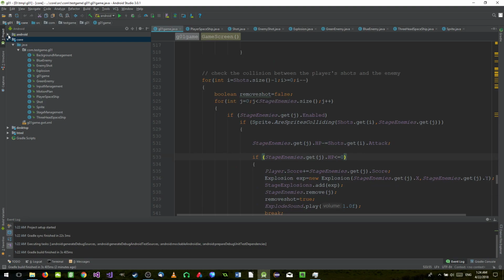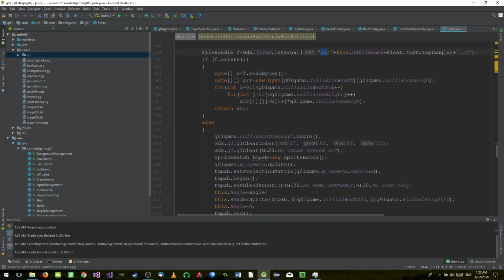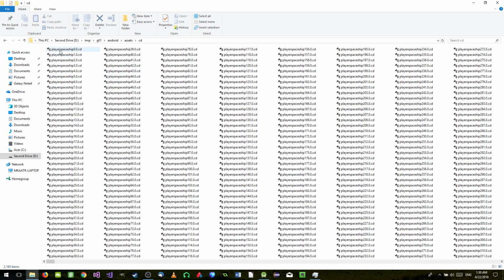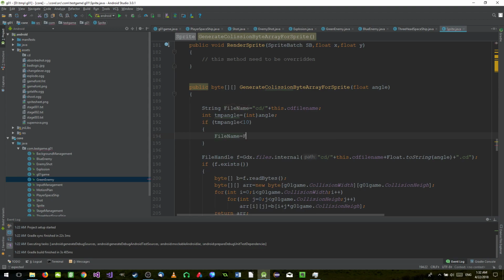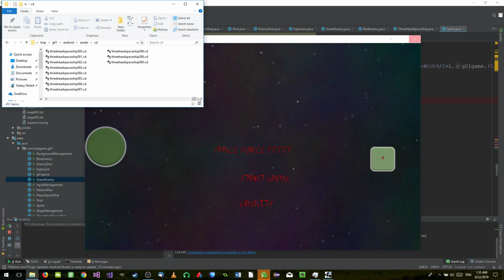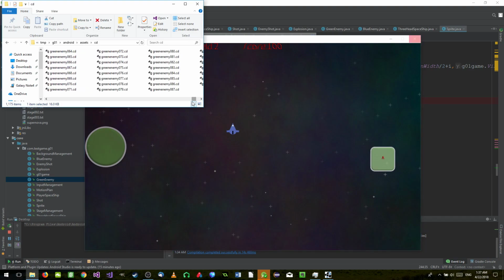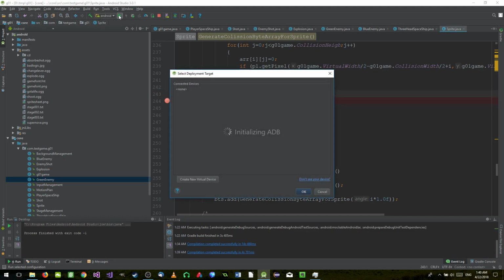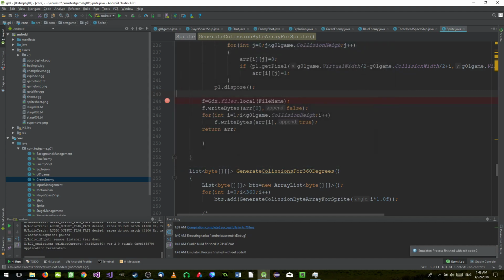LibGDX Spaceship Scrolling Game 29 - Faster Collision Detection Part 2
In this video tutorial we continue the process of speeding up collision detection by pre-rendering collision maps and loading them at runtime.